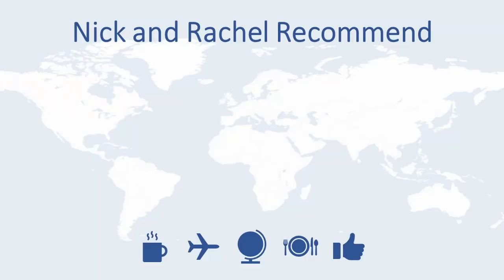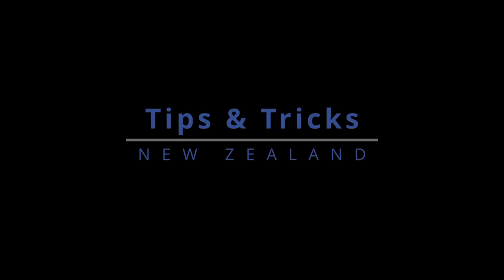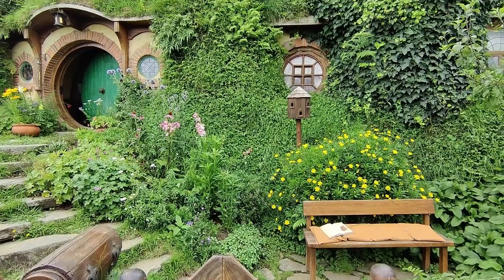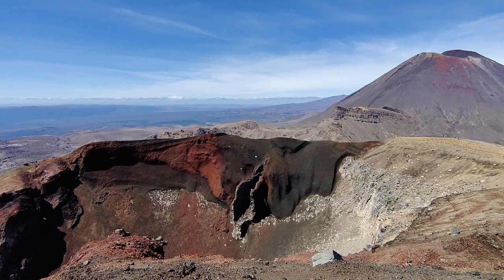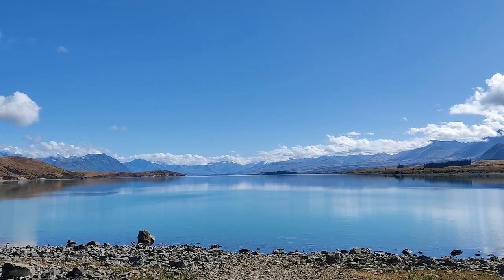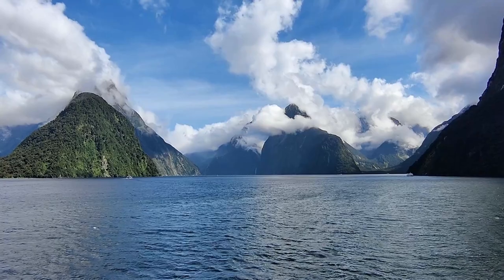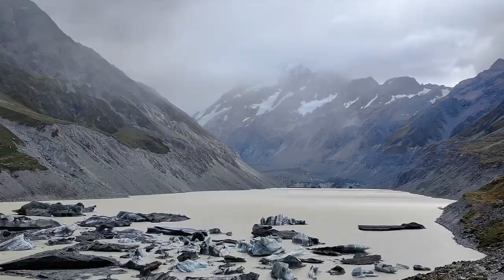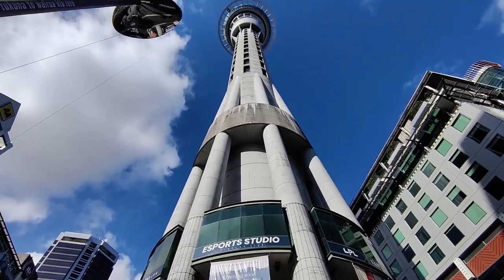New Zealand Tips & Tricks | 22 Budget Travel Recommendations for Travelling Around New Zealand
Now that we've been there, we want to help you enjoy your time there! Join us for the next installment of our Tips & Tricks series as we provide you with our budget travel guide, with some top tips and tricks for travelling around New Zealand, in particular Auckland, Waitomo, Hobbiton, Taupo, Tongariro, Rotorua, Tekapo, Wanaka, Te Anau, Milford Sound, Franz Josef and Fox Glaciers, Kaikoura, and Blenheim.

0:00 Intro
1:28 Visa Requirements
2:19 Landing Card
2:55 Getting Around
3:11 Journey Times
4:19 Itinerary Planning
5:17 Infrastructure
6:17 Weather
6:44 Wildlife
8:59 National Parks
9:11 Food
10:41 Alcohol
11:20 Hobbiton
12:34 Aratiatia Rapids
13:40 Tongariro Alpine Crossing
16:18 Rotorua
16:34 Accommodation
17:34 Accessing Mount Cook
18:33 Accessing Milford Sound
19:35 Kaikoura
20:10 Other Seal Spotting Locations
20:45 Blenheim
21:46 Auckland
23:20 Sign Off